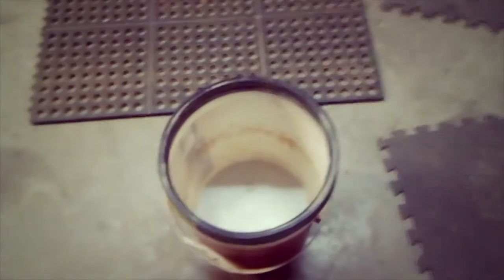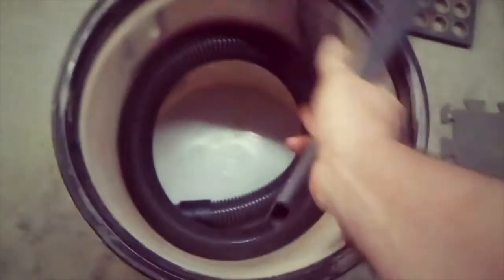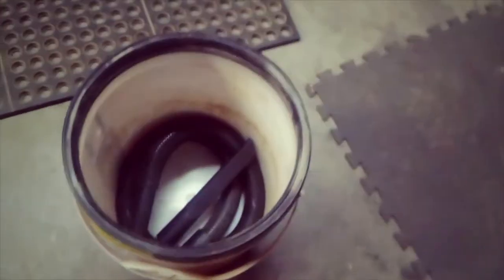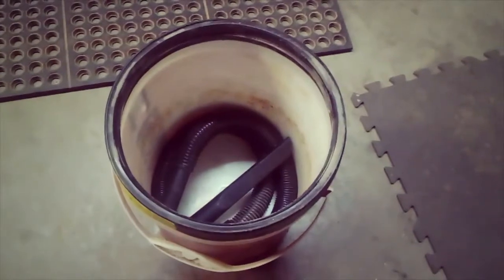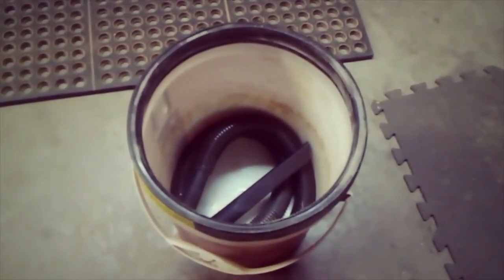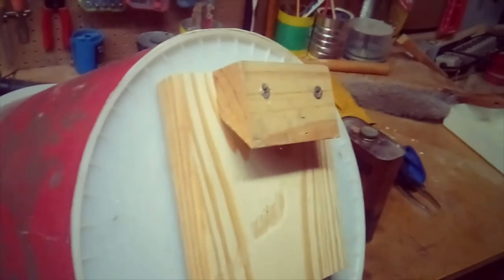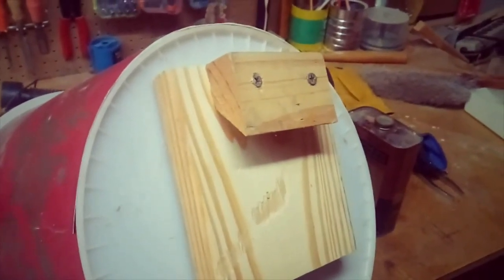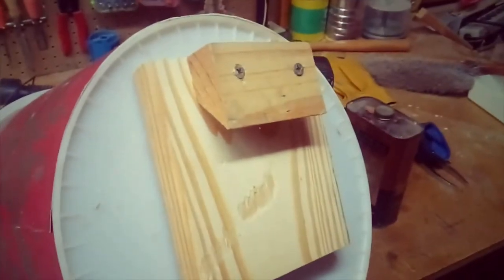Shop Vac Hose Storage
A simple way to store your shop vac hoses.